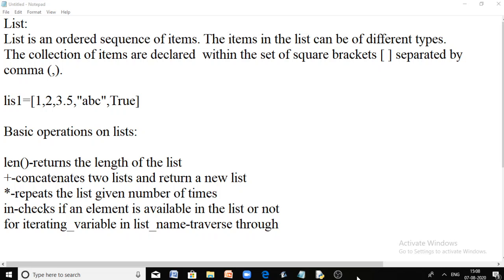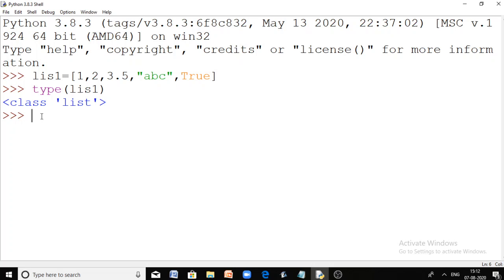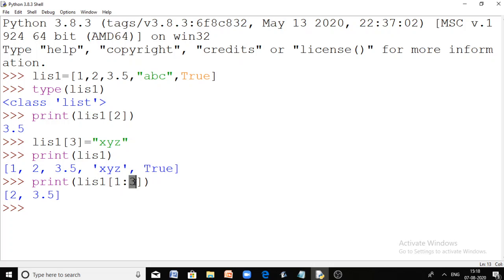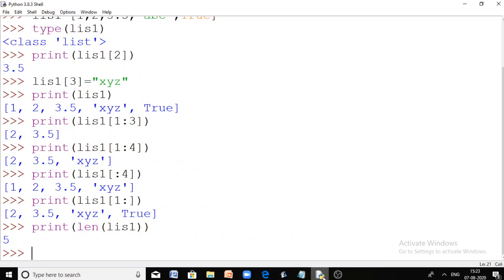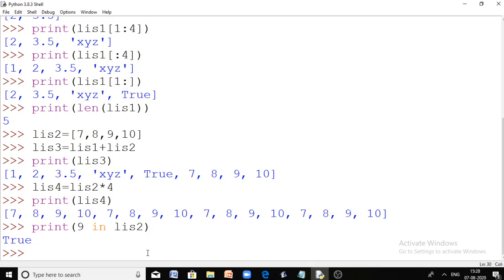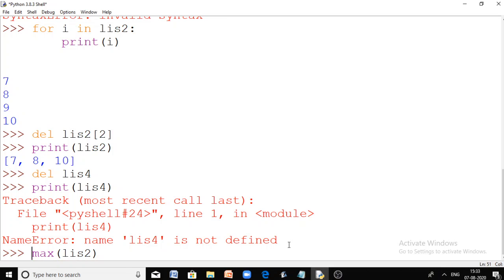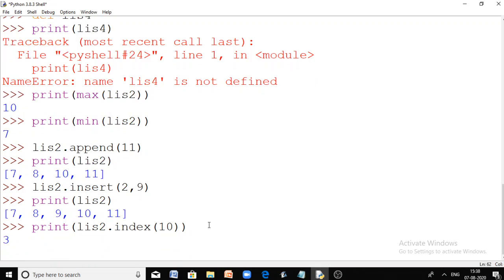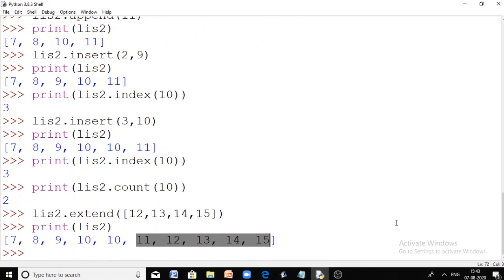Python Lists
This video explains the List data types in Python. The creation of lists, mutable property of lists, basic operations on lists, built-in functions to manipulate strings are explained with examples.